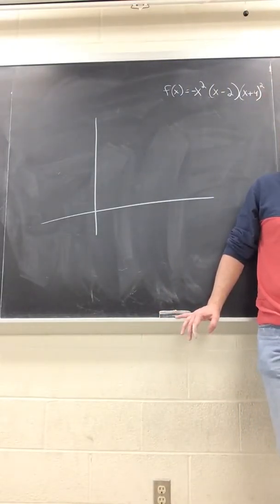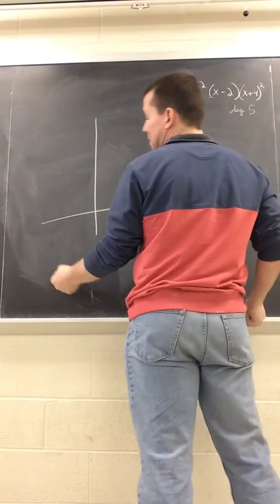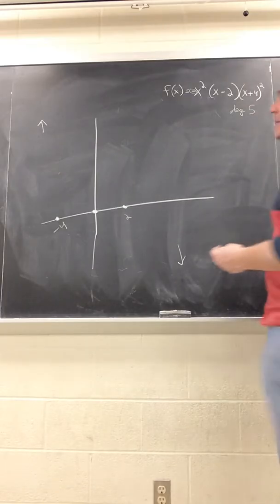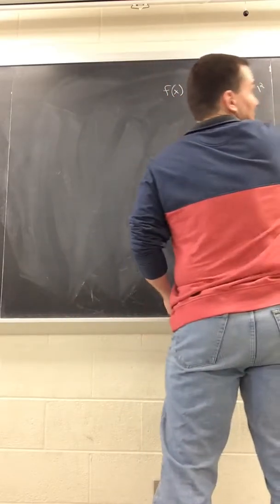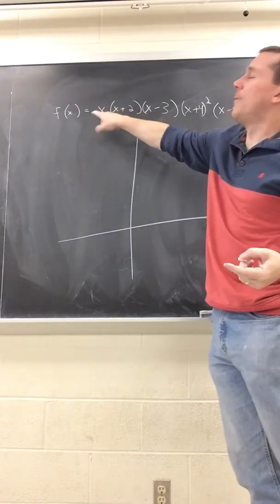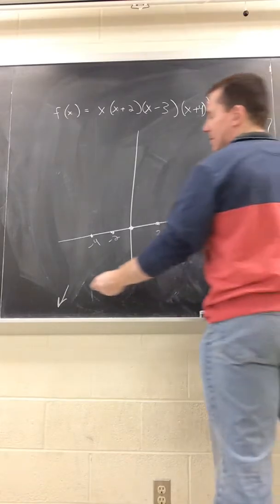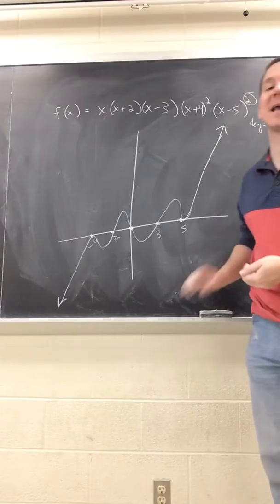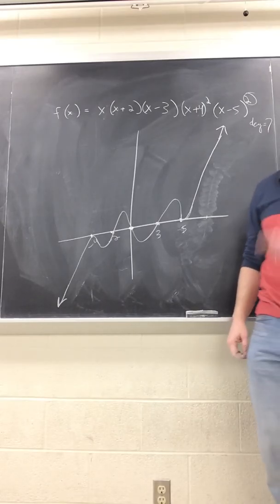Section 3.4 graphing polynomials examples